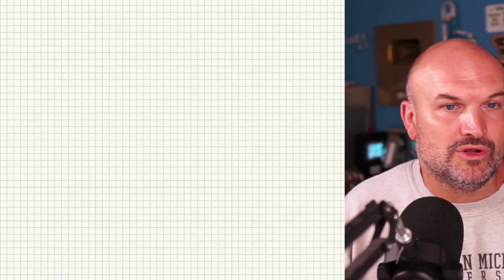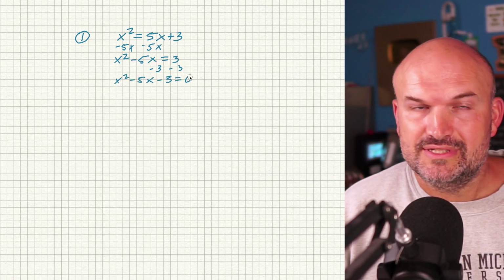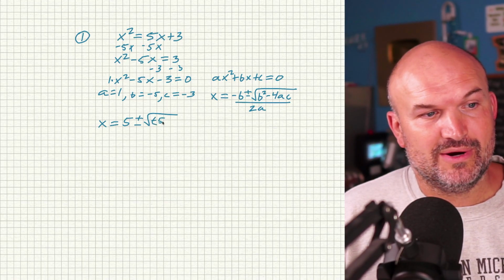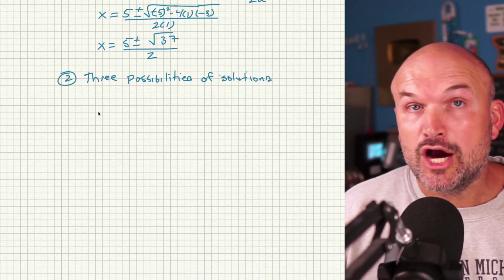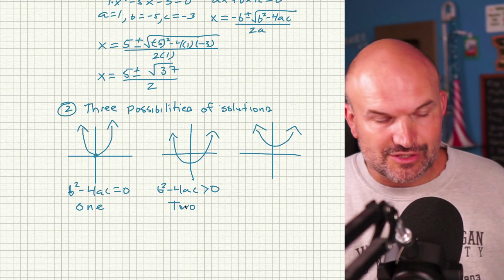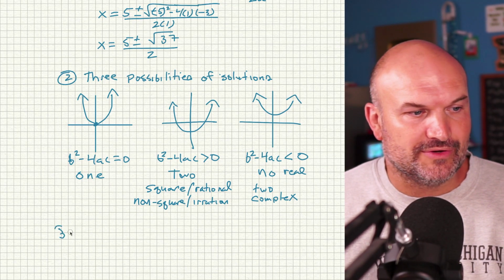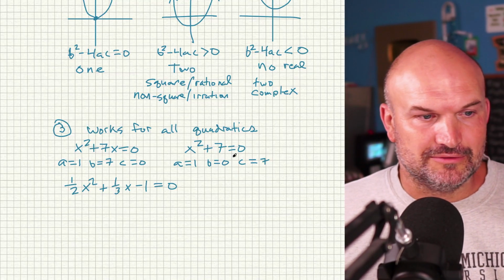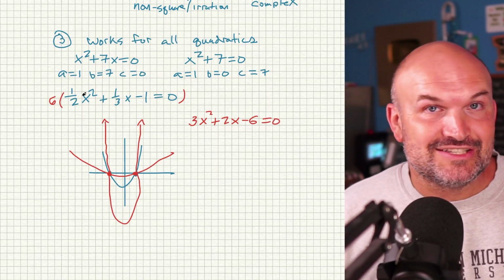3 Rules of the Quadratic Formula You Can't Forget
In this video I am going to go over the three rules of the quadratic formula that you need to know. It's not just about plug and chug. There is so much more to it.